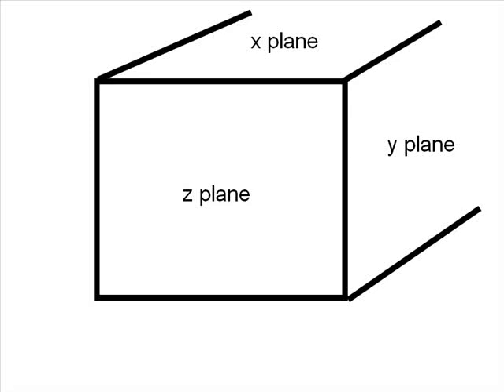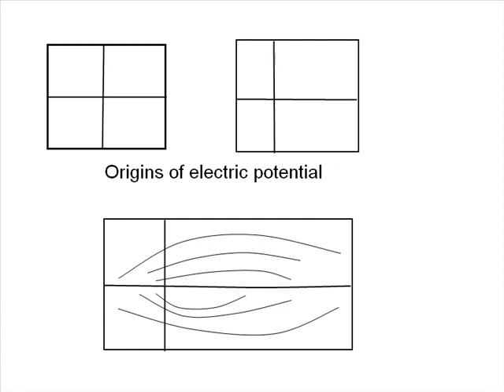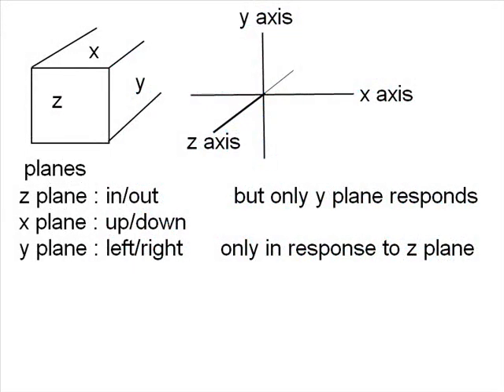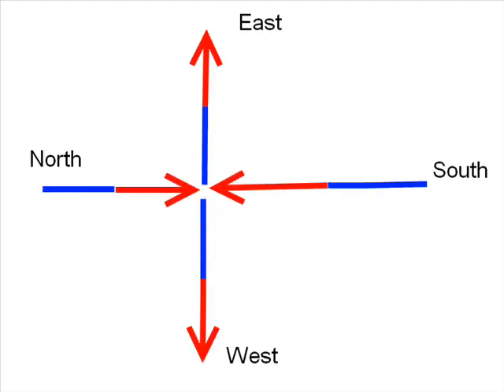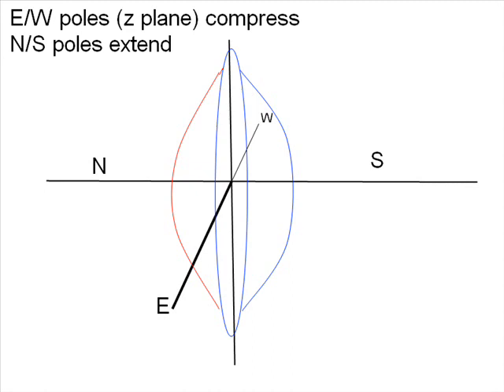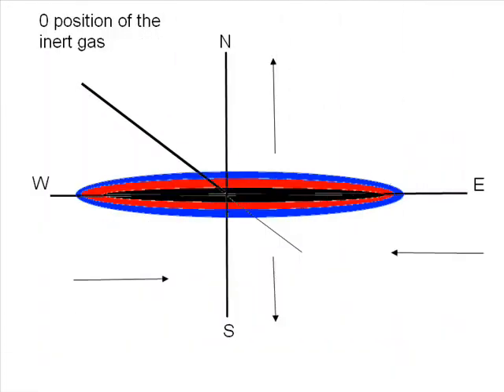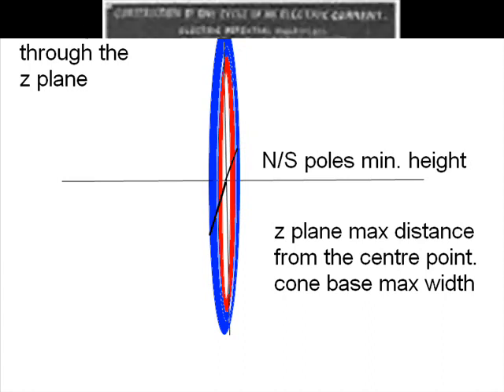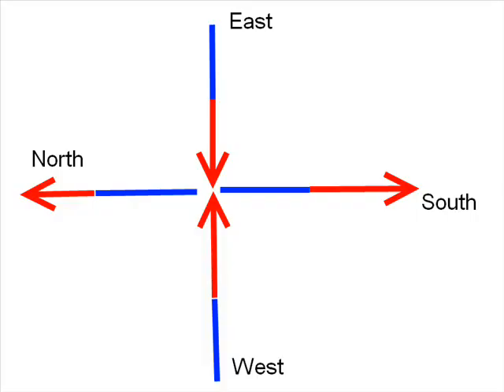Walter Russell Cosmology "Cubic Wavefield" Part 3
Part 3 in a series outlining the Cubic Wavefield model of Walter Russell.